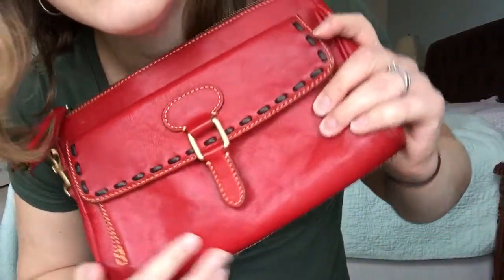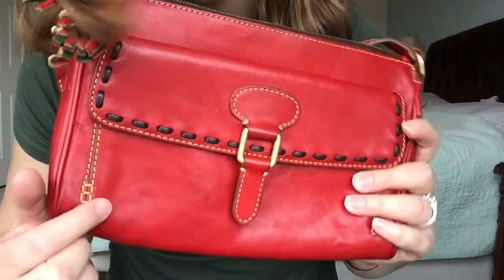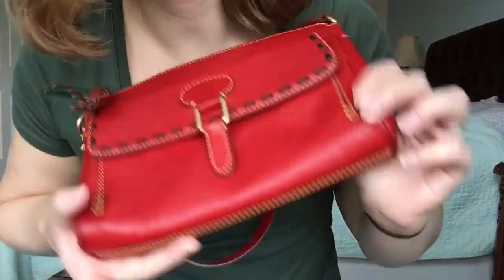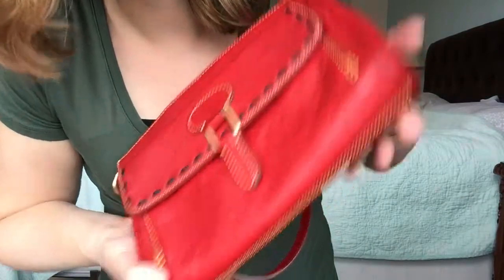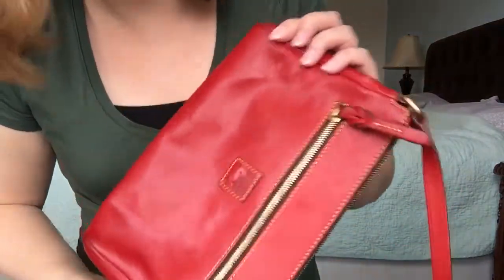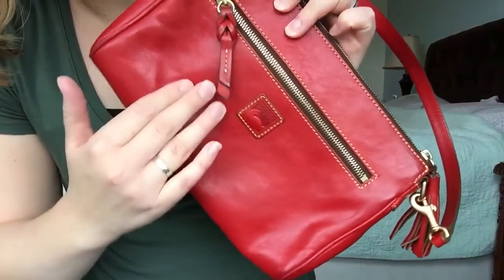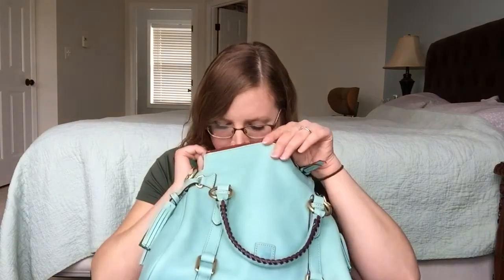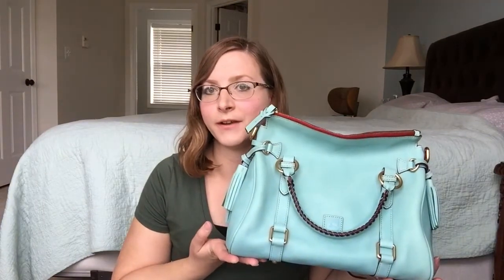*CHIT CHAT* New Arrivals, Collector Bag Purge, and New Facebook Group